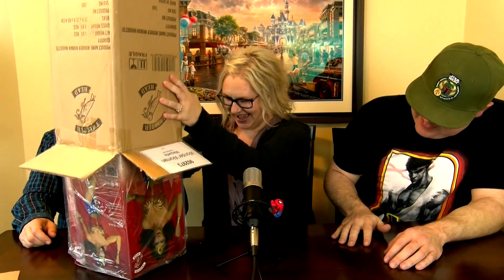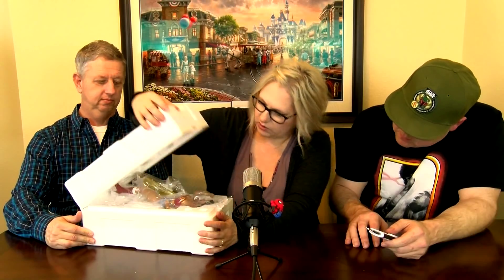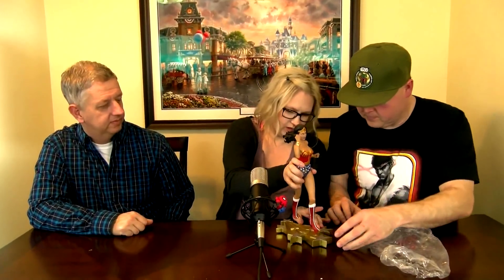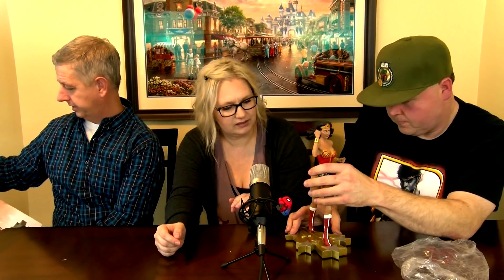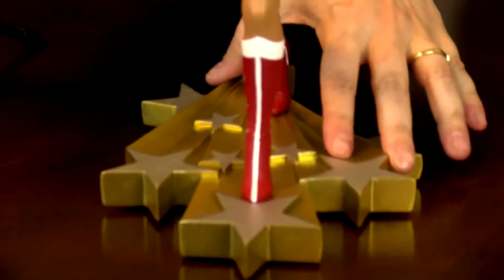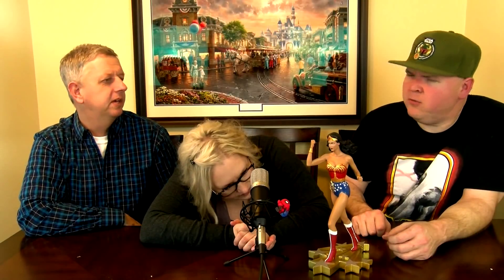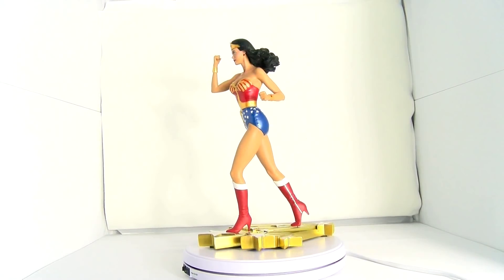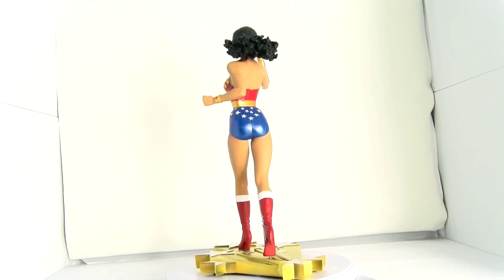Wonder Woman Maquette By Tweeter Head Unboxing!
With our Tweeter Head experience so far its been great! So hears another one, and a surprise for lady hobit! Enjoy!

You can get one yourself at the following...